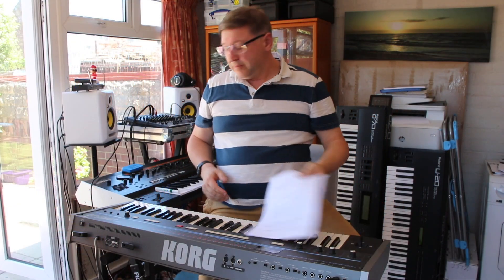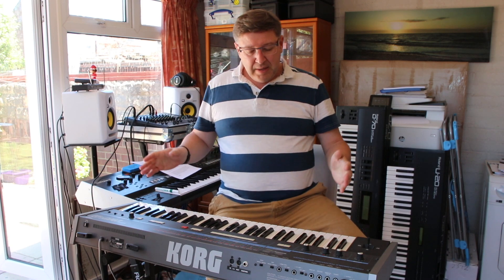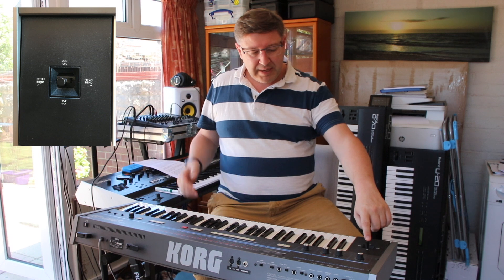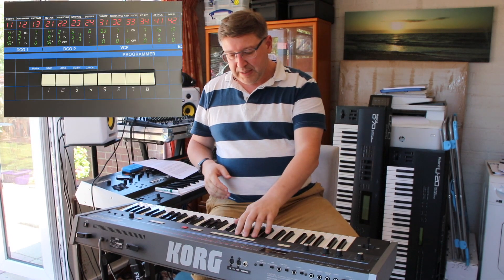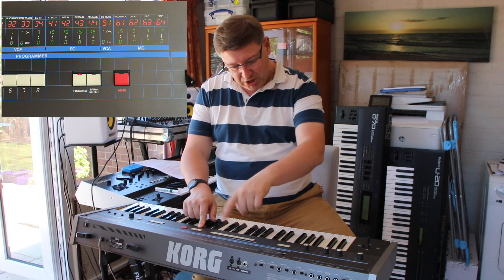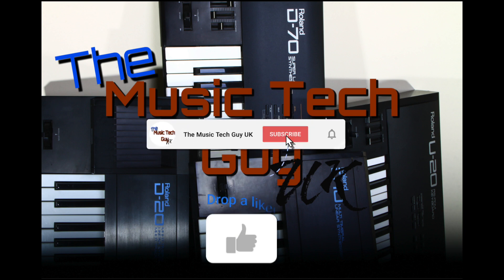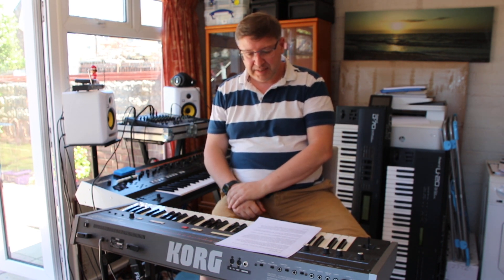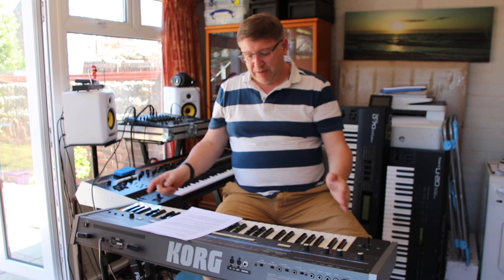My Overview of the Korg Poly 61 - Part 1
Over the summer Richard lent me his Korg Poly 61.  To be honest I knew little about this synth and didn't know whether it was potentially a synth for the bucket list.  So I shot some footage.  As it turns out I shot enough footage for 3 videos.

📖Chapters:
00:00 Introduction to the Korg Poly 61
00:20 Poly 61 layout
04:52 Channel promotion
05:14 Brief history lesson
11:02 Synth stats
14:35 Part 1 summary

Remember to view the disks available in the media replacement library by clicking New sets are being published regularly.

My Overview of the Korg Poly 61 - Part 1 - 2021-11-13